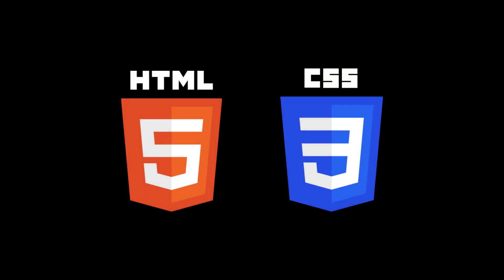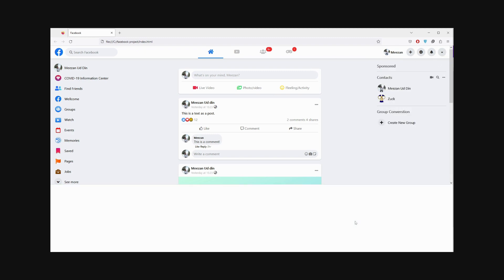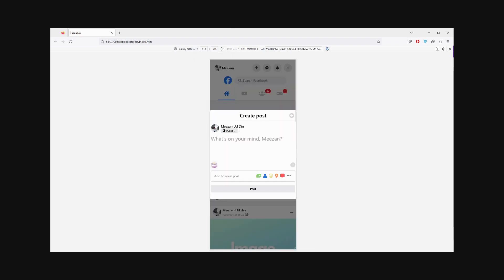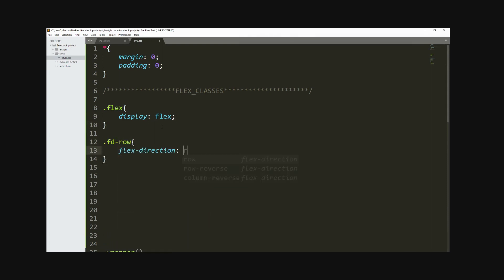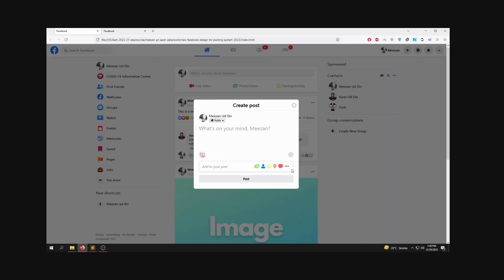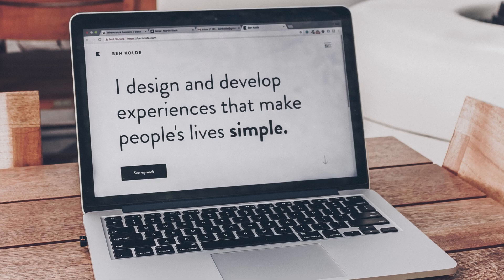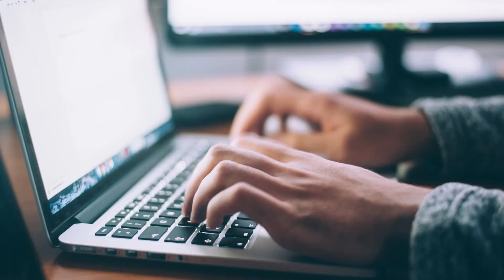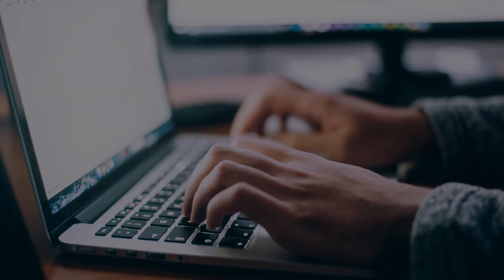Building Facebook Clone with Pure CSS | Master HTML5 & CSS3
Are you ready to elevate your web development skills to the next level?

🌐 Course Overview:
Introducing a transformative and immersive course where you will master HTML5 and CSS3 by creating a Facebook website using only pure CSS3 and HTML5. Whether you're a coding novice or an intermediate developer looking to enhance your skills, this FREE course is tailored to guide you towards becoming a pro in HTML5 and CSS3.

🎓 What You'll Learn:
Dive into the core features of HTML5 and CSS3, exploring advanced concepts such as Flexbox and more. The entire web project is based on the Flexbox model, providing an in-depth understanding of flex properties and how to use them effectively.

💡 Benefits of Enrolling:
By completing this course, you'll gain the ability to create visually stunning and responsive websites, all for FREE. Imagine having the confidence and expertise to build massive websites from scratch without any cost!

👨‍💻 Who Can Enroll:
Whether you're a beginner with no coding experience or an intermediate developer seeking skill enhancement, this FREE course is designed to cater to all levels of learners.

🔒 Your Ticket to Success:
"Master HTML and CSS Skills by Creating Facebook with Pure CSS" is your golden ticket to success in web development, and the best part is—it's FREE.

Join us on this transformative learning journey! Don't miss out on this chance to gain the skills and confidence to build impressive websites from scratch without spending a dime.

🌟 Don't miss this opportunity to shape your future in web development. 🌟